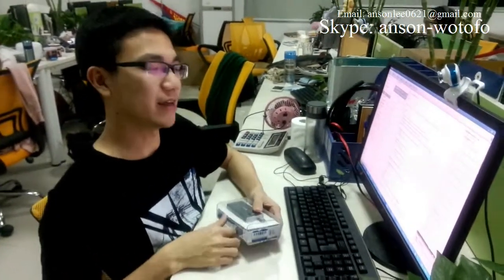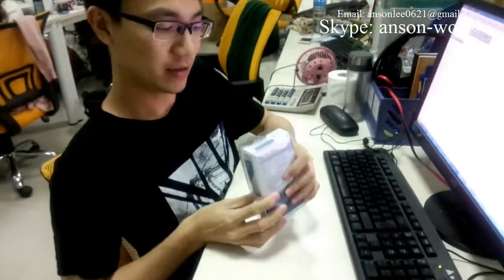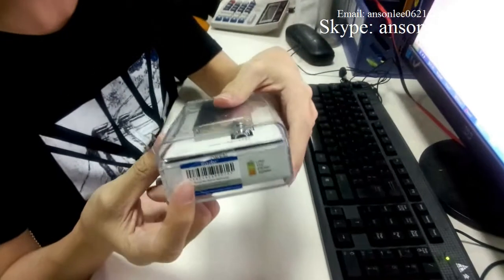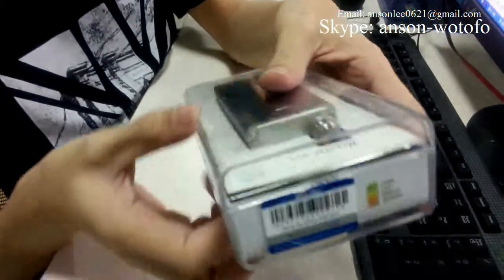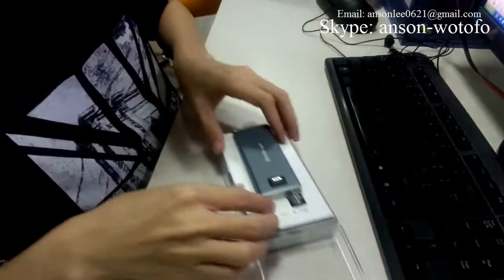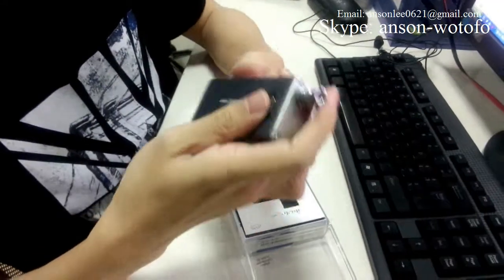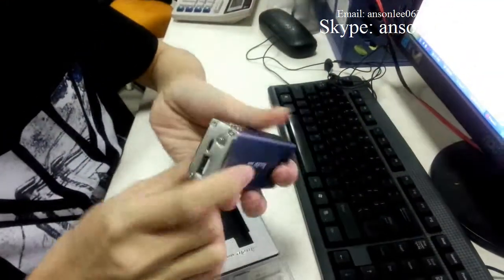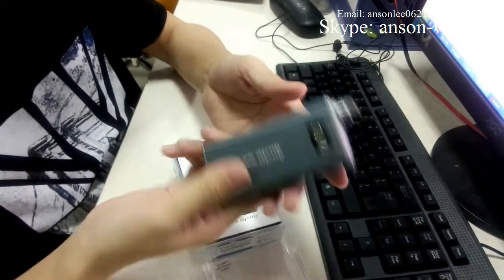Original Innokin itaste MVP from Anson -wotofo